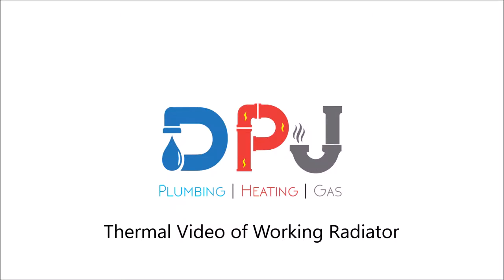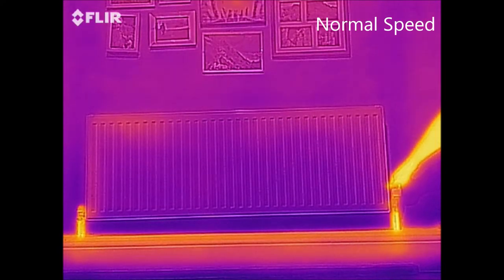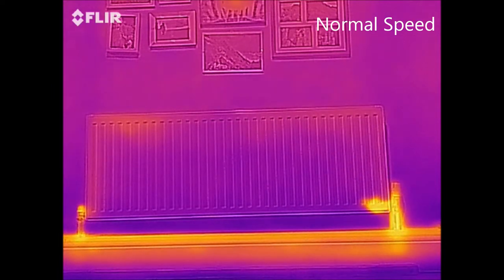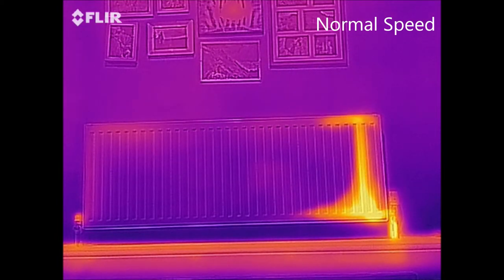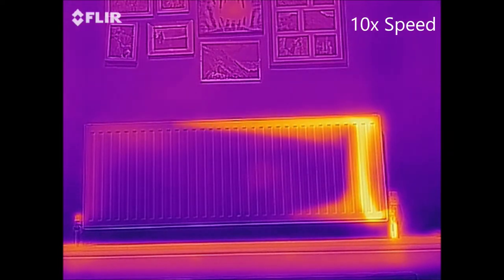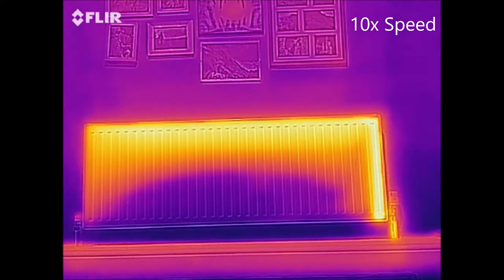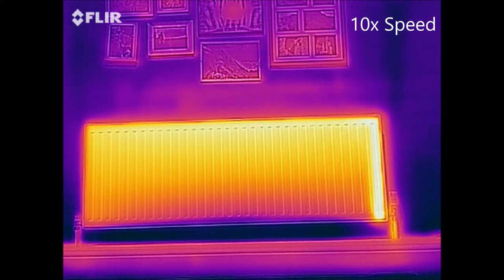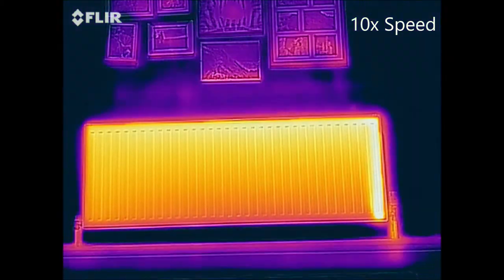Thermal Video of a Working Radiator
This video is a Thermal Video of a radiator going from cold to hot. You can clearly see the hot flow coming in from the righthand side. It fills the radiator with hot water until there is an even temperature across the radiator.

If this radiator was suffering from a buildup of sludge it would show a cold spot bottom center of the radiator because the hot flow of water would not be able to pass.

If this radiator needed bleeding the top of the radiator would be showing cold due to air being trapped. Once bled the whole of the radiator would become hot again.

The Thermal Camera I used was the Flir One for android phone.